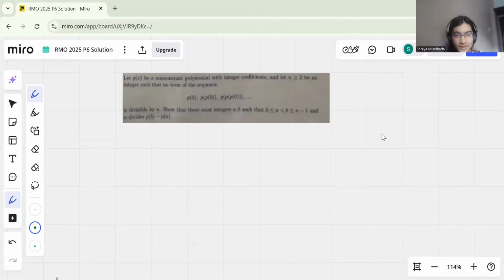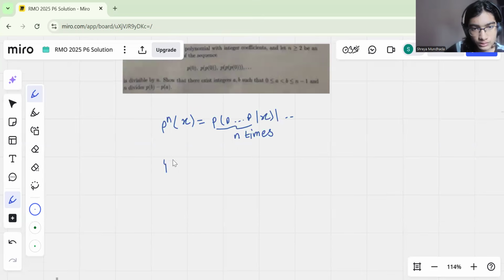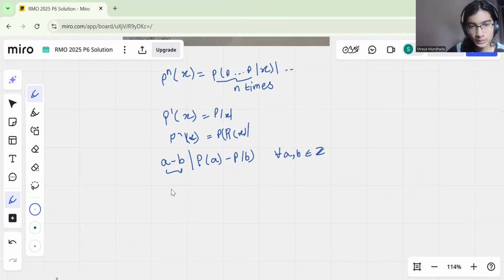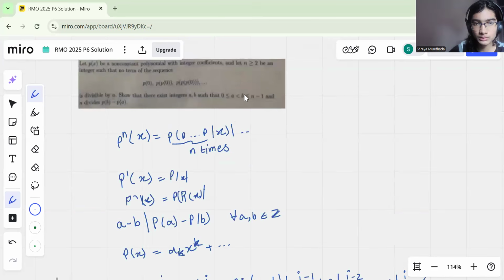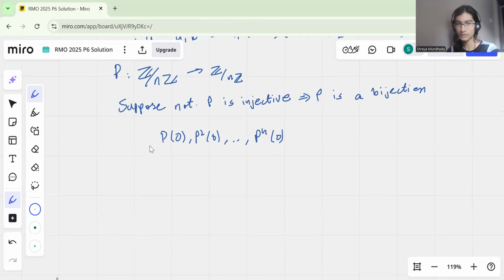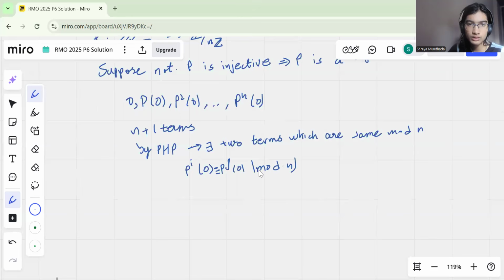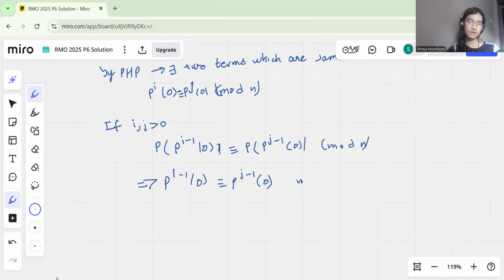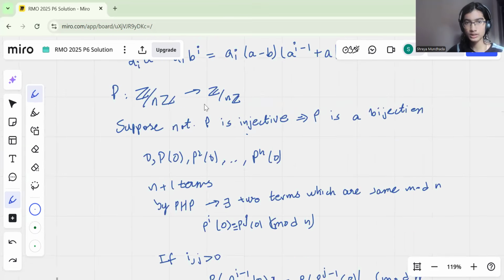RMO 2025 Problem 6 Solution | Polynomial Iterations | Shreya Mundhada